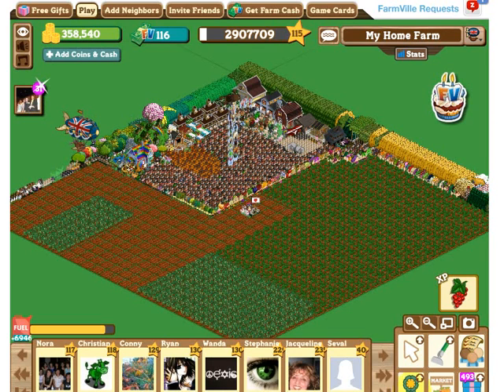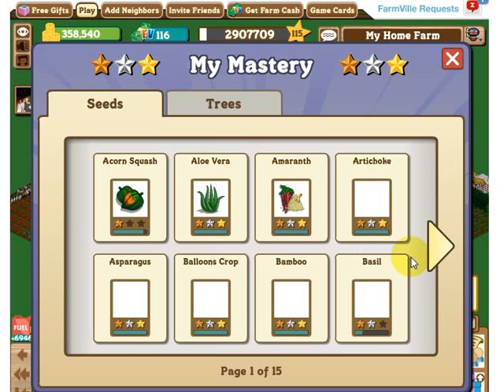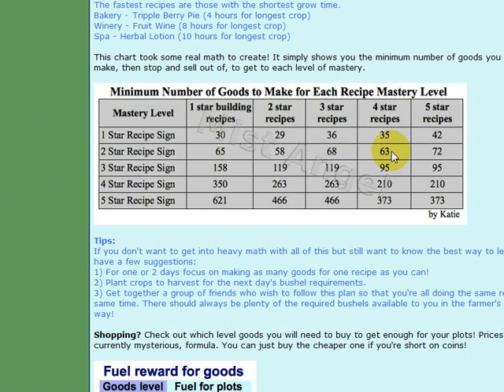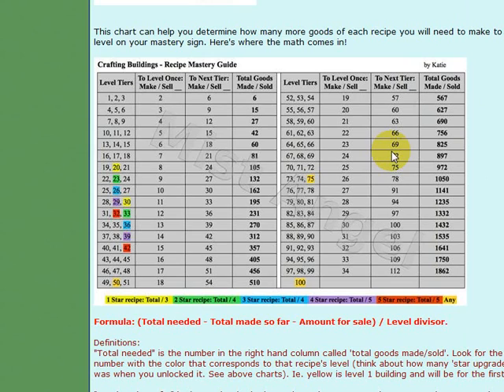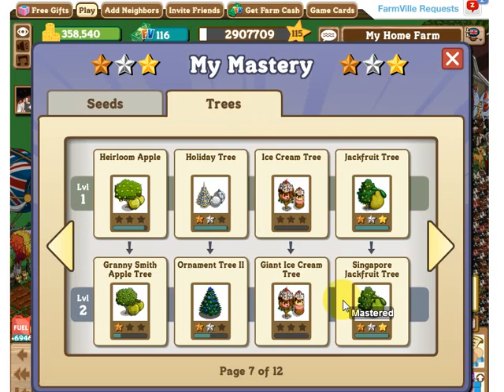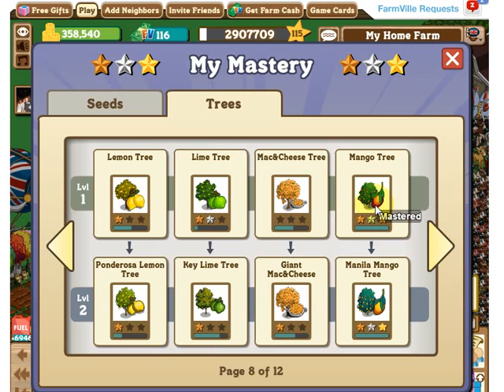7 Mastery & orchards - Farmville Guide 2011, Part 2 How to level fast and have fun playing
Oder möchten Sie das lieber auf Deutsch sehen?

Here you can read the information and leave comments :)